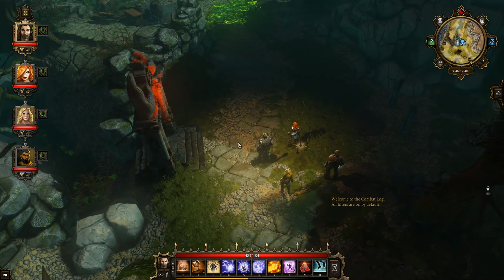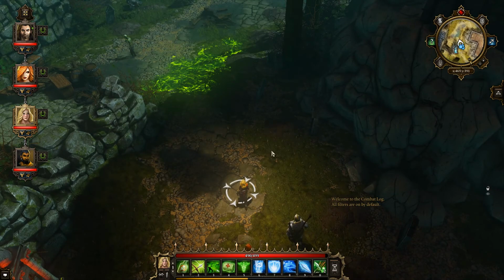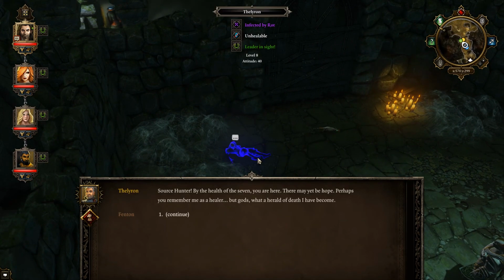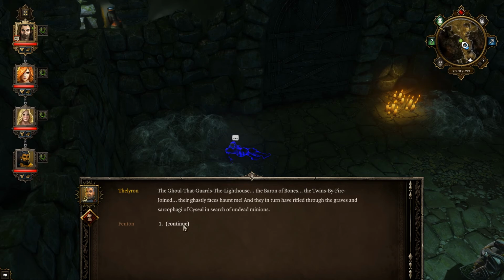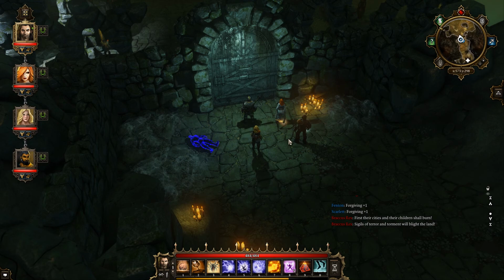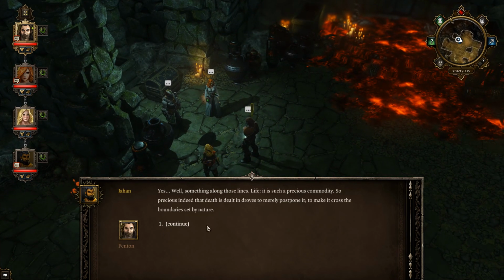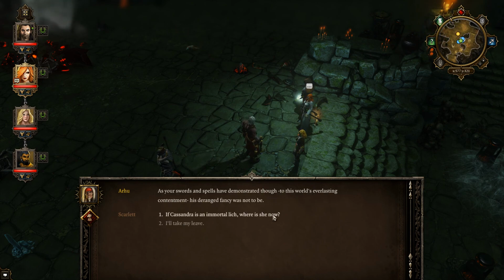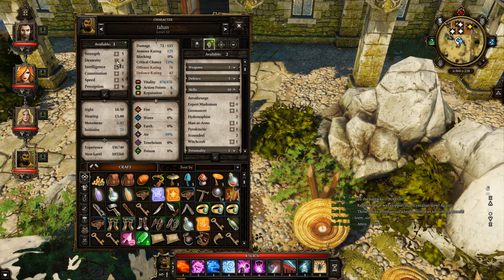Divinity Original Sin Enhanced Edition Walkthrough Braccus Rex Boss Fight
Hello and welcome to Lord Fenton Gaming plays Divinity Original Sin Enhanced Edition. I am your host Lord Fenton. In this Divinity Original Sin 1 Enhanced Edition Walkthrough Let's play video, I will finally face off against Braccus Rex. I will not only defeat this boss fight also out smart the Guardian Statues and finally complete The Search for Braccus Rex aka The Undead Scourge. It is time to clean up Cyseal of Undead that does not play nice at The Old Church.

Video Start - 0:00
Intro - 0:10

Note: This is it everyone. What I call the Boss Fight of the region. In this case the Boss Fight of Cyseal. Let's be honest The-Twins-By-Fire-Joined was more BRUTAL than Braccus Rex in this game in all difficulty. I will admit very fun fight.

Undead Warm up - 0:41
About the Guardian Statues - 10:34

Note: Here how this works. Fail the mini game it is combat plus 6k+ exp. Pass it is 2.1k exp and no battle. Go for the bypass if want to avoid a fight.

How to pass the Guardian Statues - 11:38
What is next - 13:10
Yes she is bragging - 13:54
Very easy combat - 16:24

Note: In order to get down to the next level you need to interact with the four buttons. Just follow my lead.

Solution for this area - 18:21
Time to go down - 20:00
Use that amulet from Evelyn to get in - 20:28
The Good Old Doctor is dying - 20:42
Forgiving vs Vindictive choice - 26:04

Note: Here how Braccus Rex plays out. On Honour difficulty he will have 3 crystals. Take them out and you can do DPS against him otherwise you will suffer. The two lower difficulties no crystals. All modes have the return of three bosses you killed. The Lighthouse ghoul does poison damage AND is weak to fire. The baron has evil damage, debuffs and is weak to fire. The Twins hits hard and does fire damage. The twins weak to ice. Last but not least Braccus Rex does a meteor spell that hits HARD AND can be crowd control. Use every cheap spell to lock him down from attacking.

Braccus Rex Tactics - 26:27
Test run to draw out the adds - 27:34
Braccus Rex Boss Fight - 29:16
Our party talks it over after the fight - 39:12
Arhu - 43:16
Romantic vs Pragmatic choice - 47:43
Back to Cyseal - 48:35
Turning in The Undead Scourge side quest - 49:04
What I got and more - 49:57
She should of been in command NOT him - 51:59
Ding Level 10 - 52:39

Recap - 55:56
Other Divinity Original Sin and other videos - 56:40

I used a Blue Yeti Mic and trust me it improves recording voice. You should get one too.